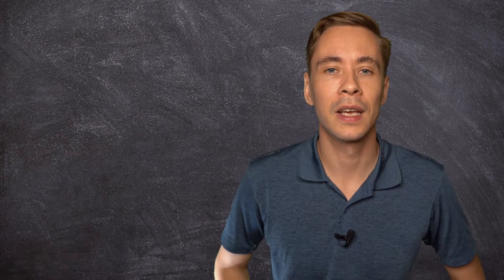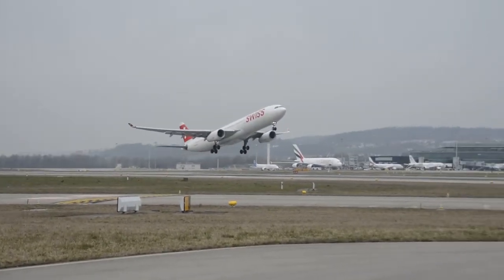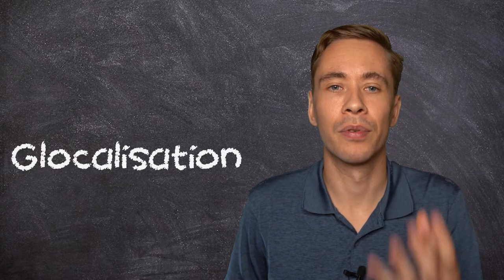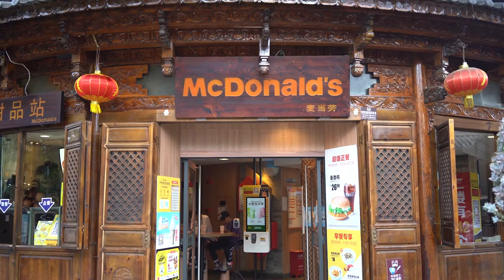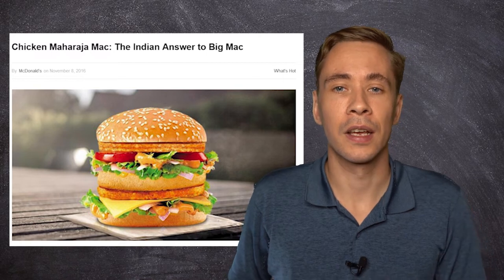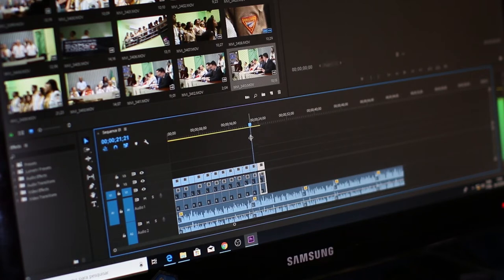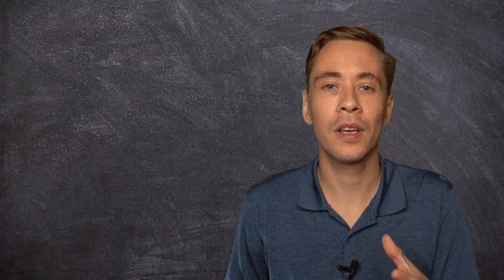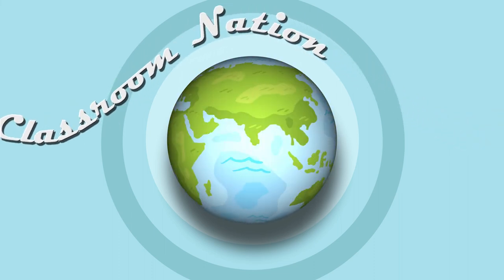Glocalization - Why Companies Change Their Products In Different Countries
In this video I explain glocalisation and why companies change their products and styles to match the local markets.